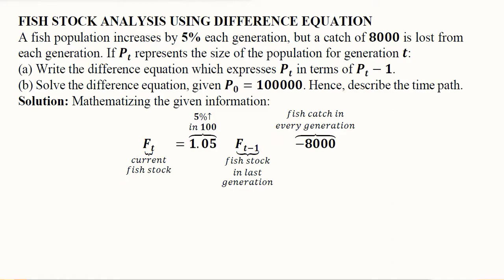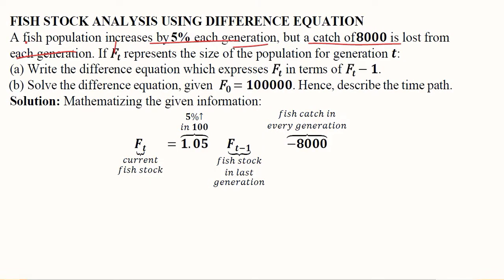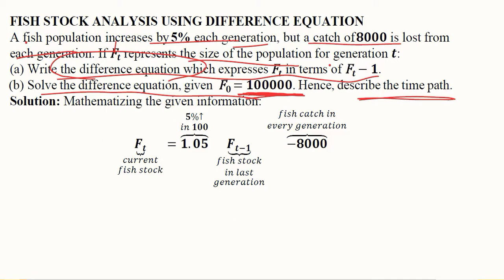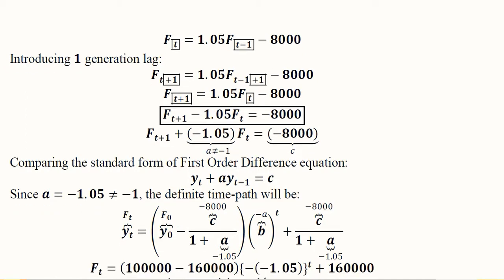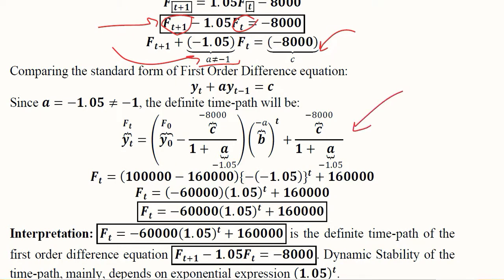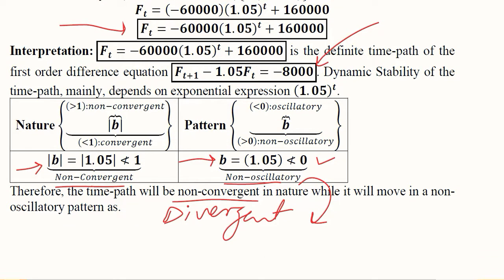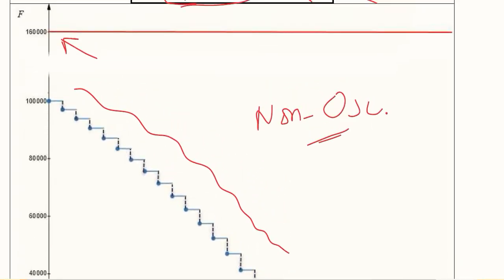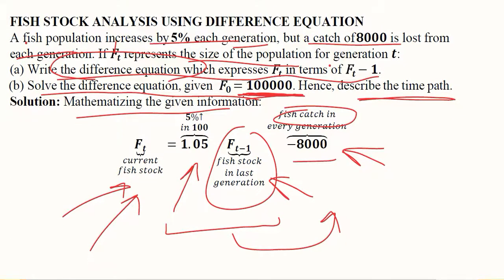Fish Stock Analysis using Difference Equations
This video develops the time path for Fish Stock Analysis using Difference Equations.

Regards,
DBM,